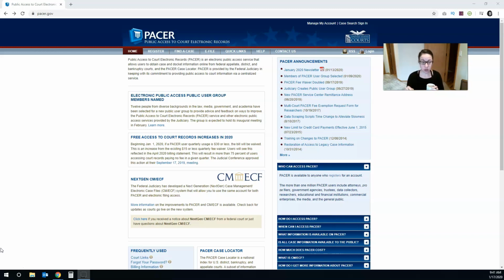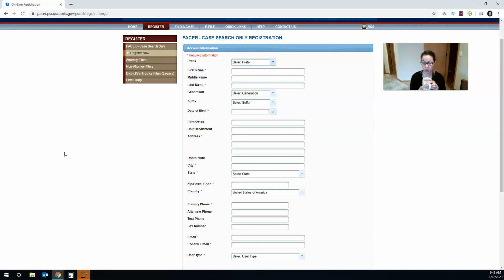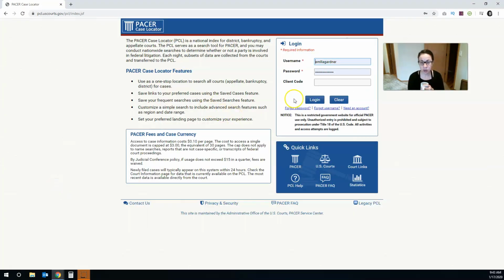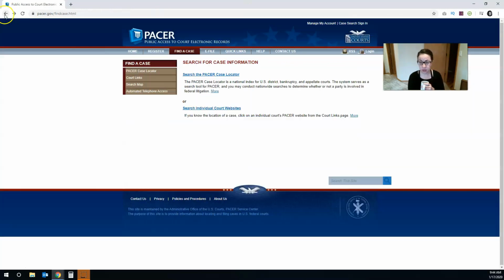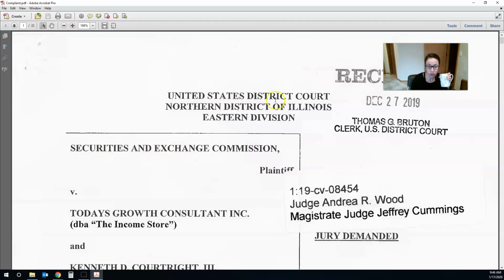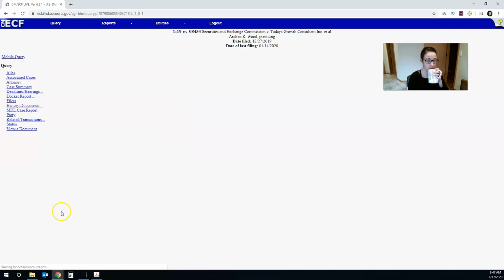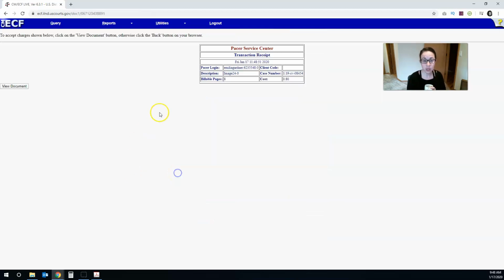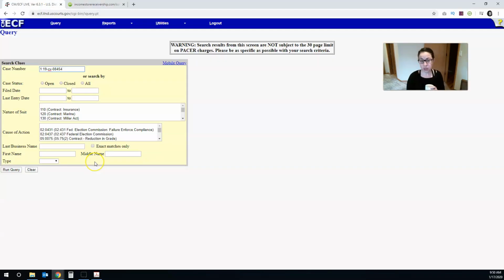How to Look Up Federal Court Cases Online (PACER TUTORIAL)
People have been asking me how I've been able to get ahold of official federal court documents for my videos. I thought I'd do a quick tutorial and show you how, so that if you want to check to make sure that you are completely up to date on the case, you can check it out too. The portal that you see here is PACER, which stands for Public Access to Court Electronic Records. It isn't the easiest system to navigate once you get started, but after a while it starts to make sense.

If you want to know more about the Income Store Ponzi scheme case referenced in this video, here's a link to the playlist of all of the videos